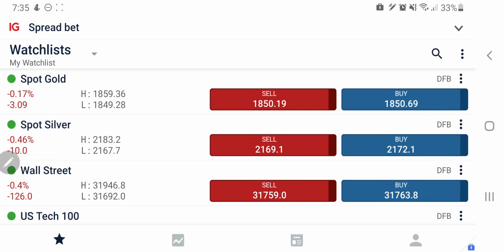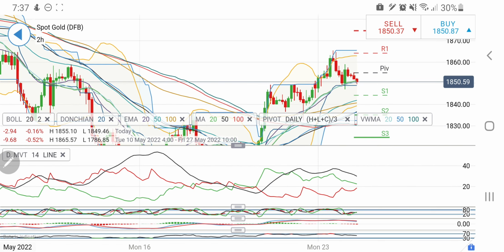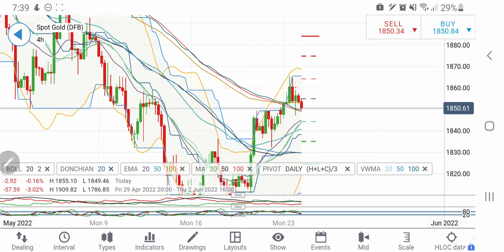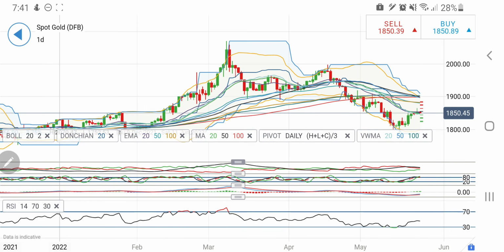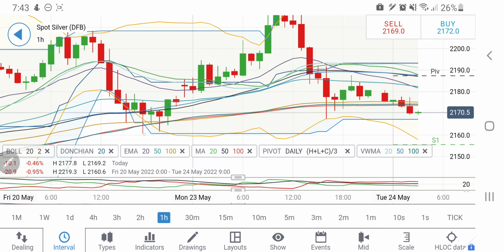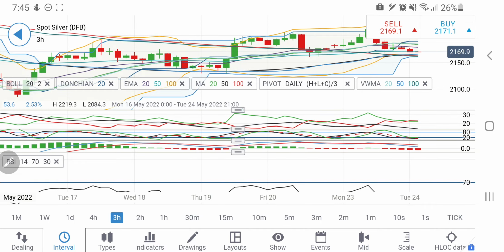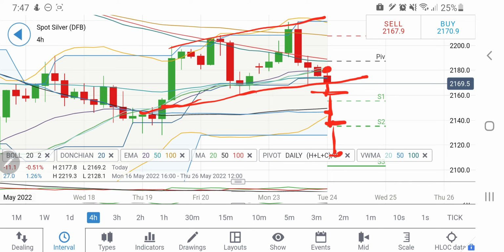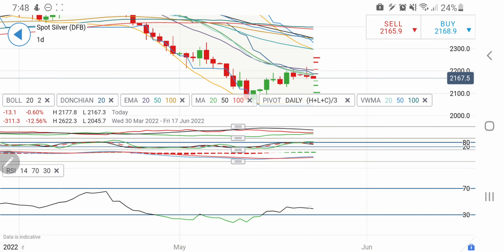Gold & Silver Price Today- Trading Strategy for XAUUSD & XAGUSD - Technical Analysis 24 May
Join me in today's video to cover the Dailyanalysis and predictions of Gold & Silver for 24th May 2022